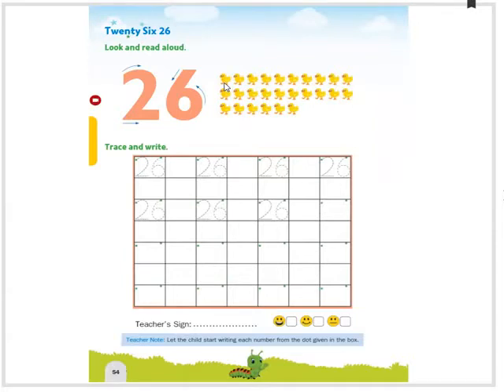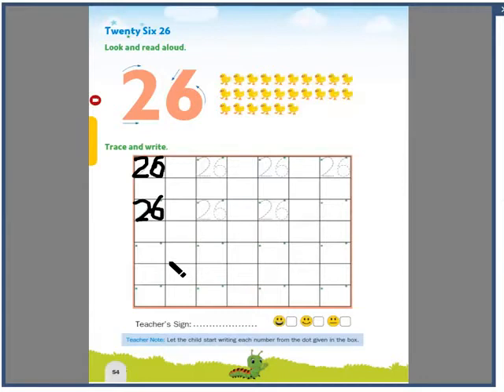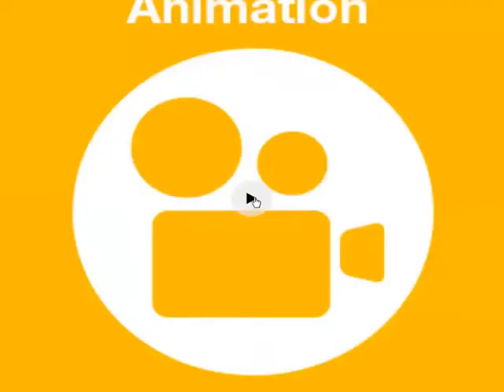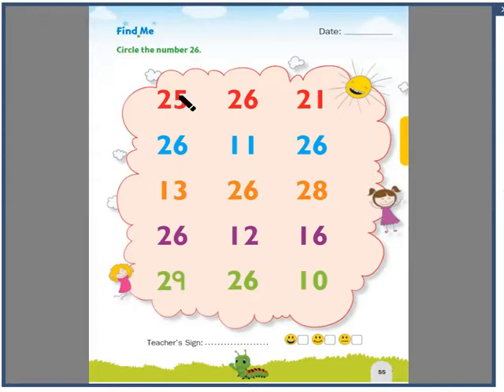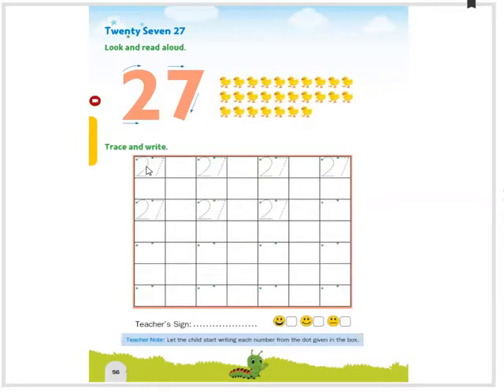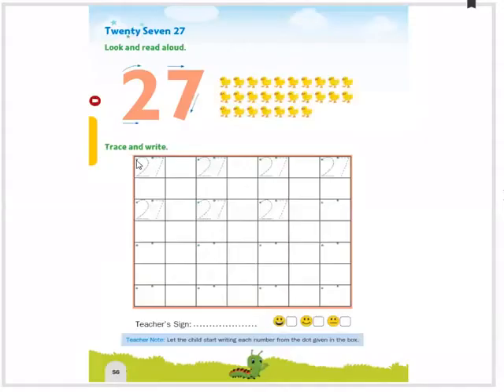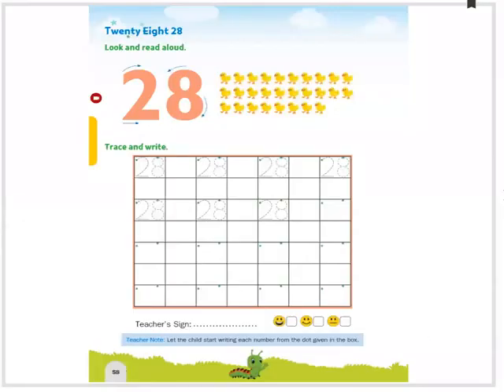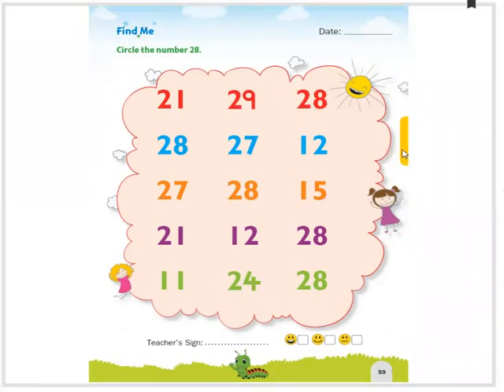LKG -TERM 2 CORAL-MATHS- NUMBERS- 26,27,28